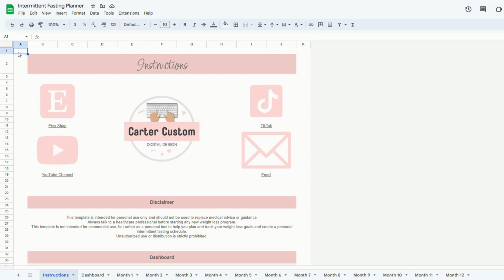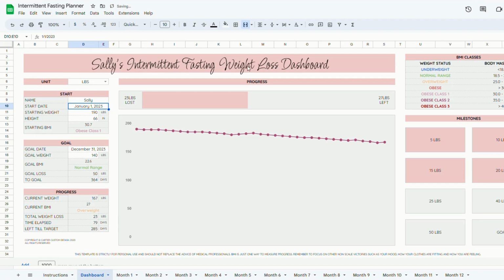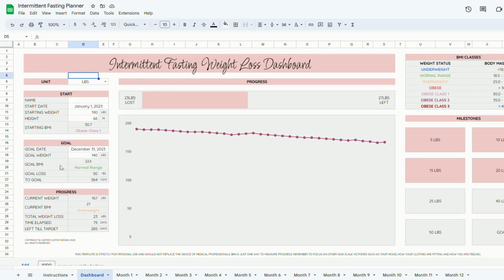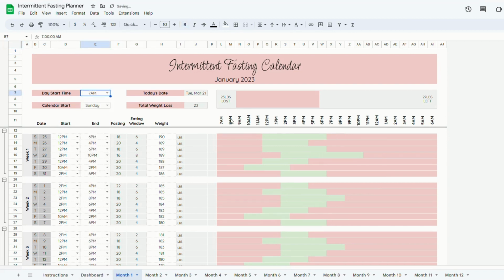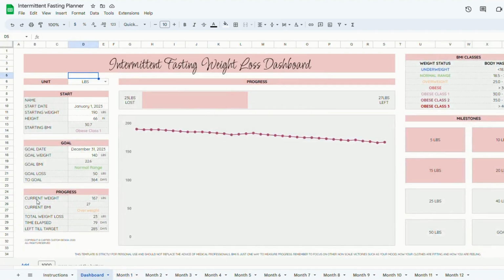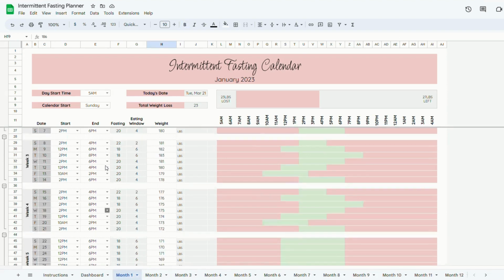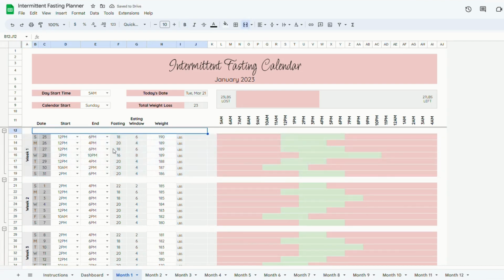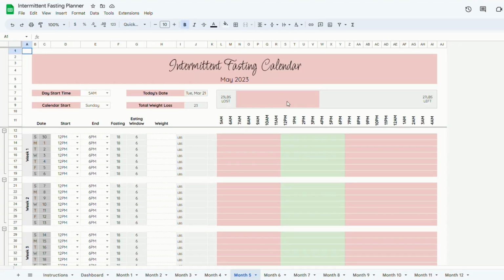Intermittent Fasting Weight Loss Planner for Google Sheets.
In this walkthrough I give you an in depth look on how to use this Google Sheets Weight Loss Template that will help you plan your Intermittent Fasting Schedule. This Spreadsheet allows you to track your weight loss journey, see your BMI, plan your daily, weekly and monthly fasting schedule for an entire year.
Set your target date, target weight, and watch your life and your spreadsheet change together.

In just a few minutes you will have your entire week, month, and even year of fasting planned.
This Google Sheet allows you to use the same information over and over, or change things up daily. Now you never have to waste another moment thinking about when to fast next.